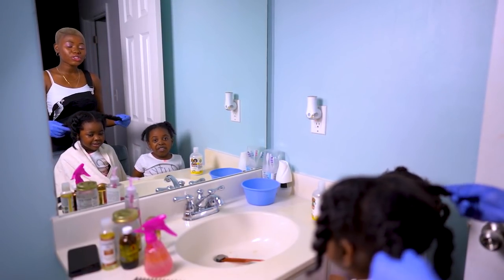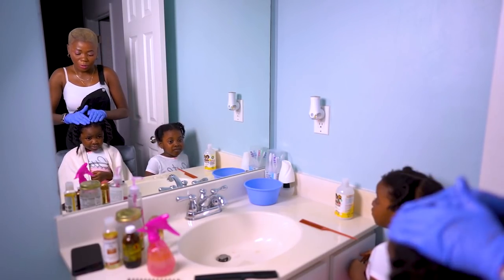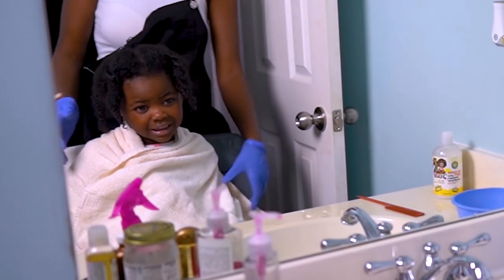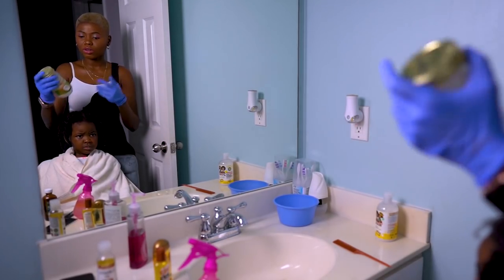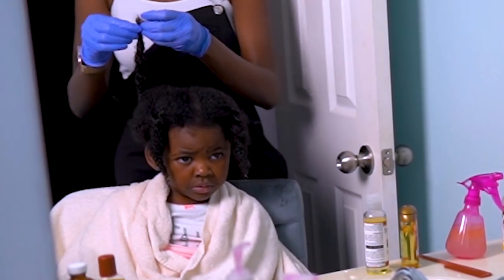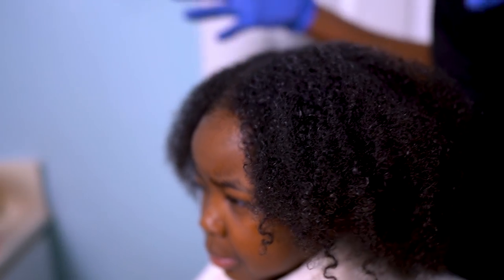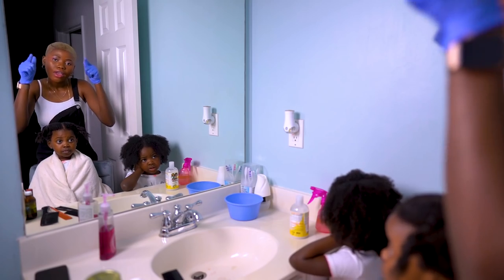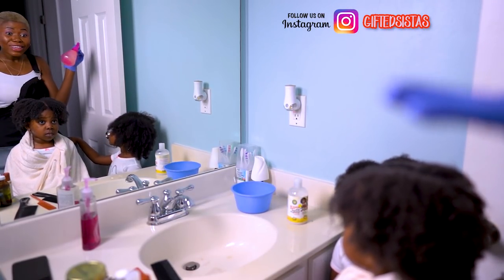How to Wash Kids Natural Hair with Aloe Vera Gel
In this Video, I explained how I wash my kids curly natural hair.
Natural Hair wash Made simple with home made natural ingredients.

If you enjoy what we do, please support by WATCHING MORE VIDEOS!

*TURN ON OUR POST NOTIFICATIONS FOR SHOUTOUTS IN OUR VIDEOS*